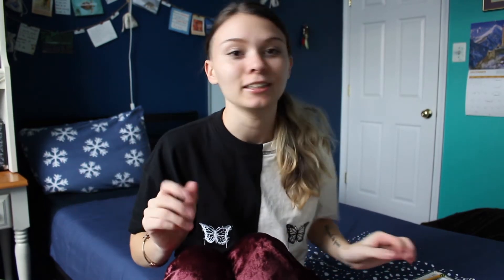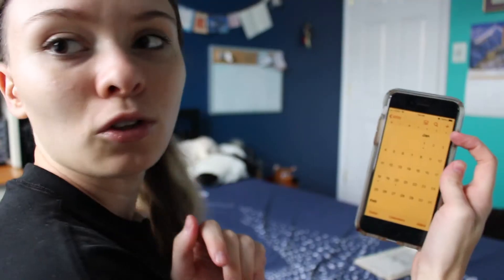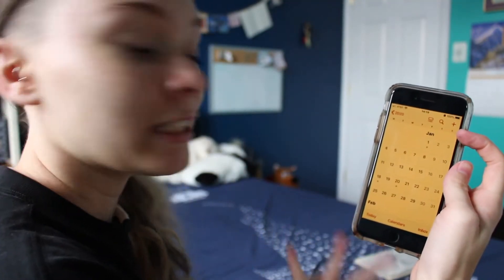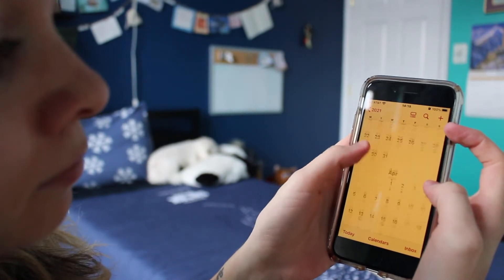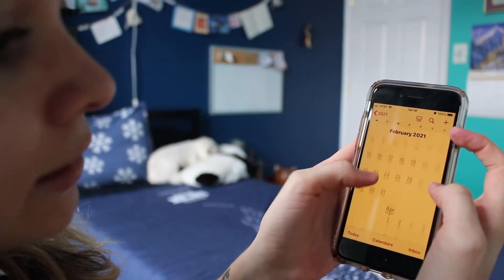How I Plan My Video Schedule | January-March 2021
How I planned my video schedule for January-March 2021!

I am not receiving money from this video. All products featured were purchased by me. All opinions are my own. My channel and videos are never made for kids. Music is from a free non-copyrighted music YouTube channel. Thank you.*